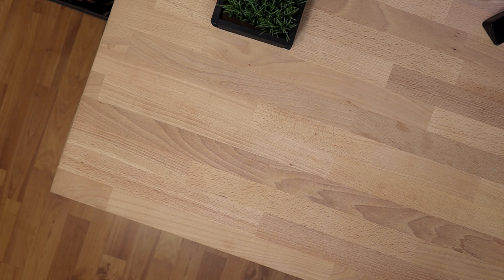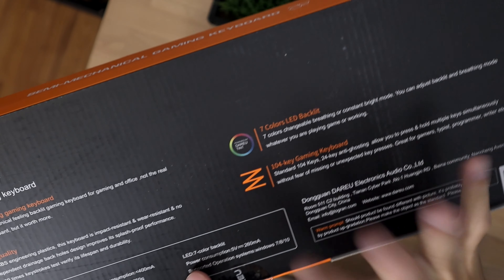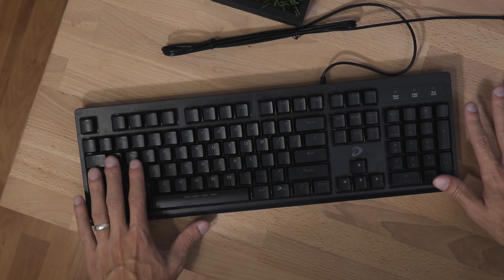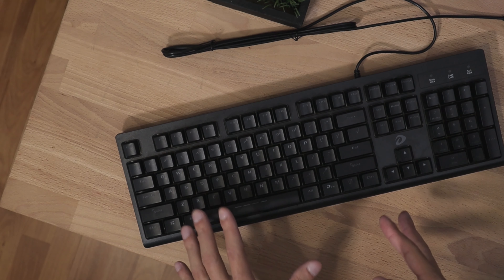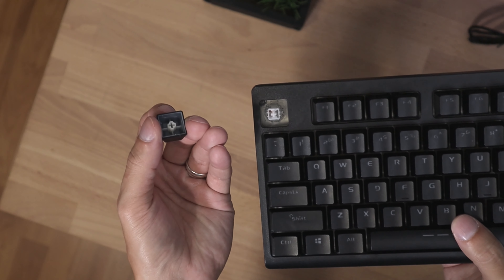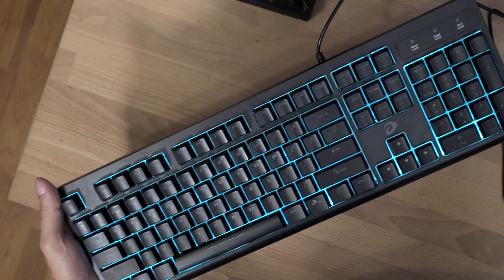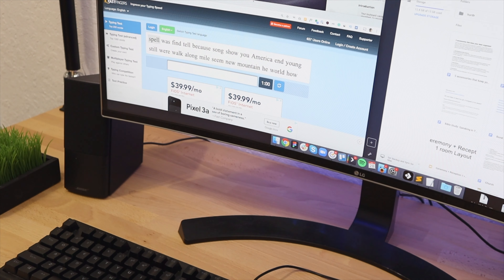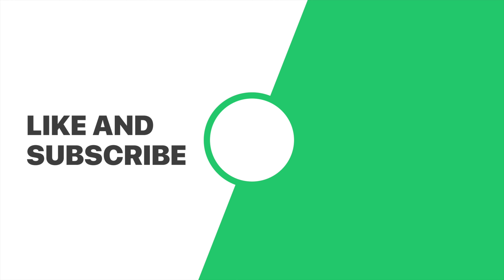Dareu Mechanical Keyboard | Best Budget Gaming Keyboard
Dareu Keyboard

In this video, we'll be reviewing the Dareu LK135 Mechanical Budget Gaming Keyboard. If you're looking for the best mechanical keyboard for your buck, then the Dareu keyboard is one to consider.